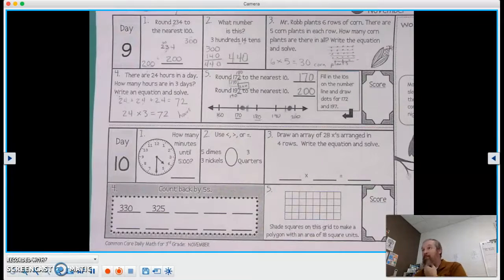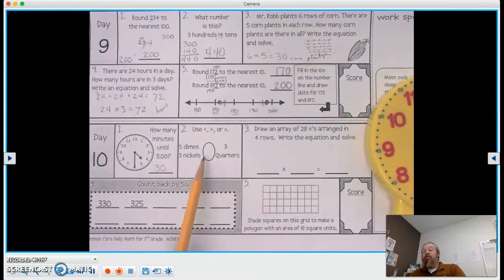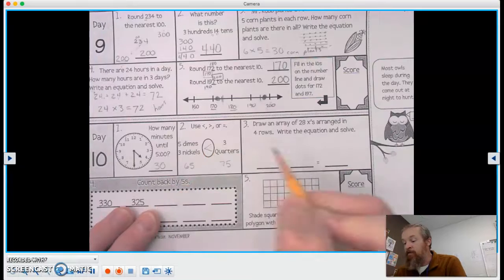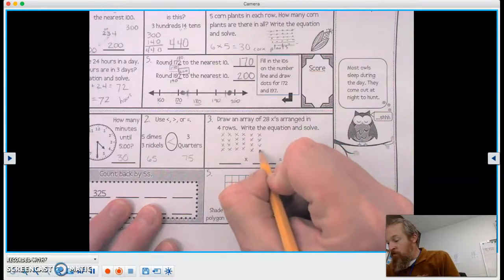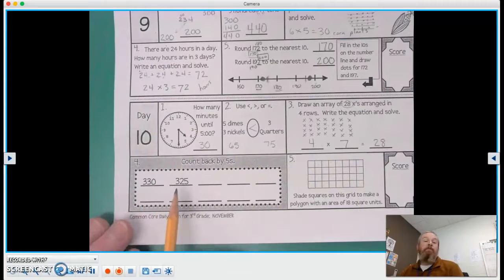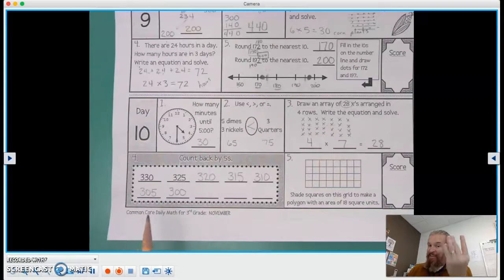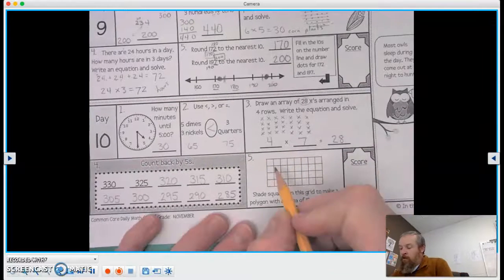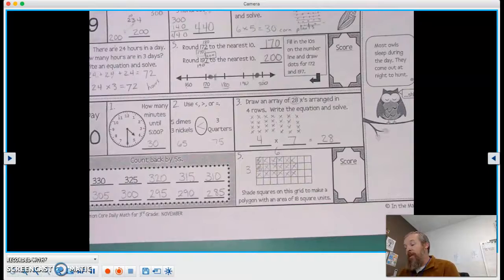November Daily Math Day 10